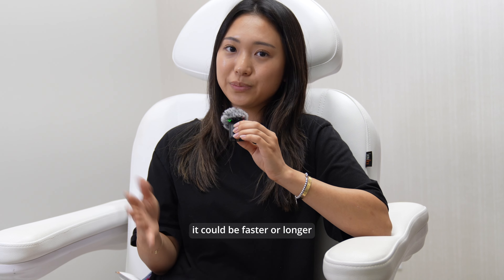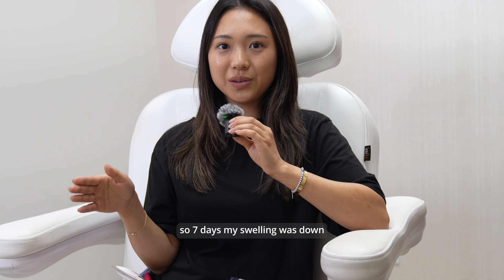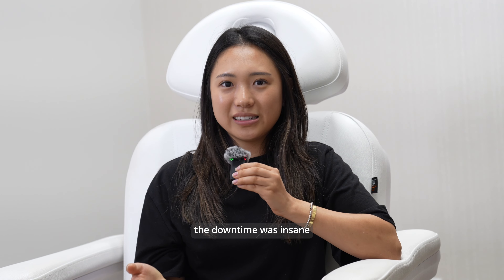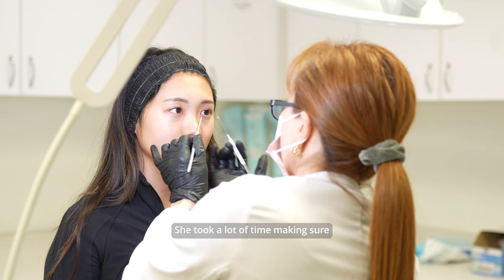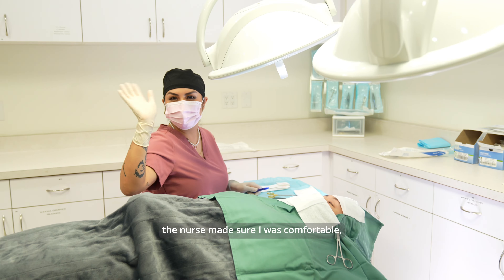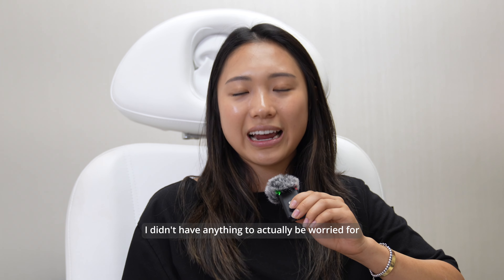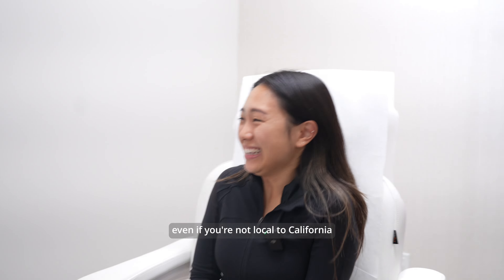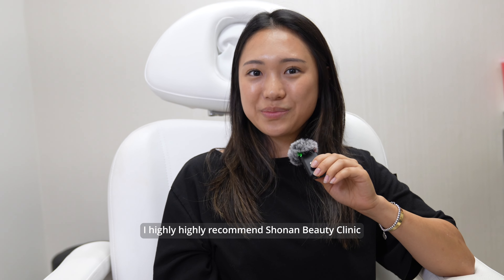1 Month Post-QCW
💁‍♀️ Looking for the perfect eyelid look? It all comes down to your personal preference! A wide-eyed look can be super vibrant, though it might feel a bit much for some. A natural look is simple and elegant, and you won’t need eyelid tape anymore!

💖 Discover our QCW technique—an easy, no-scar method for perfect double eyelids. This approach helps you feel confident and look naturally beautiful, with results lasting 5 to 10 years.

Best,
Dr. Yoko ✨